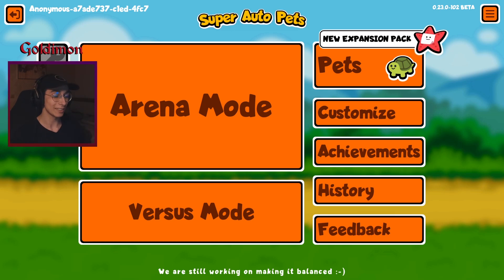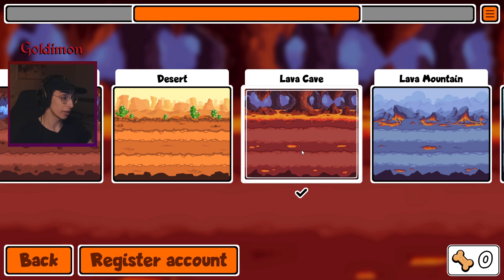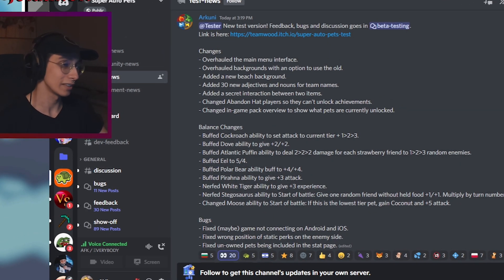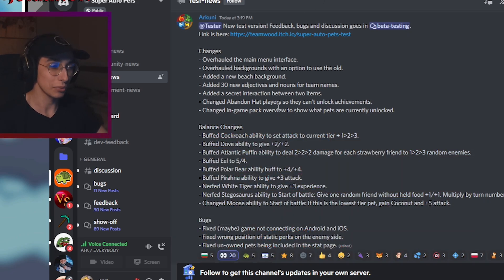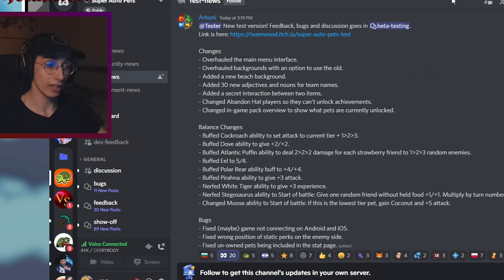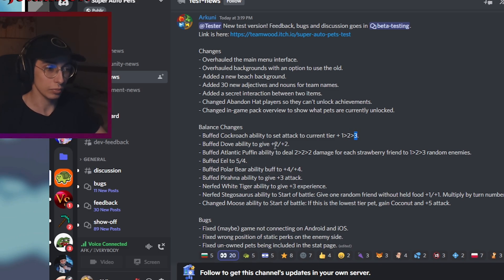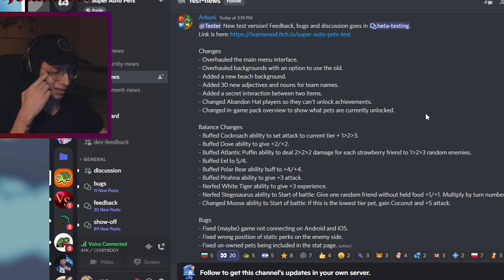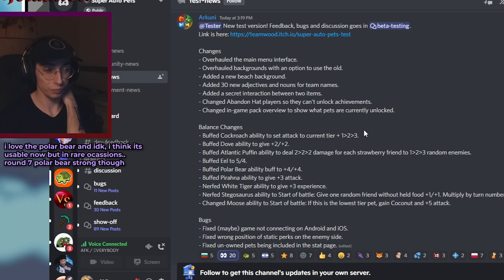New BIG Balance Changes! New UI & Reworked Backgrounds! Test Build (Super Auto Pets Patch Breakdown)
damn, didn't expect the devs to hit us with a new test patch! juicy stego & white tiger nerfs! exciting stego change tbh, very good idea. buffs are a bit eh.. new polar bear might be cool to play around with :D

00:00 - New UI & Game Changes
03:00 - Buffs
06:30 - Stego & White Tiger Nerf
07:28 - Moose Rework
09:23 - Outro Thoughts